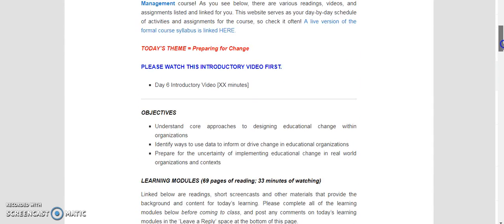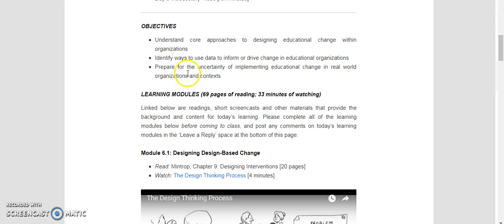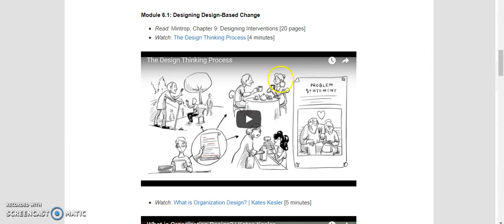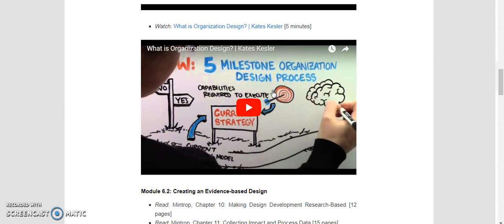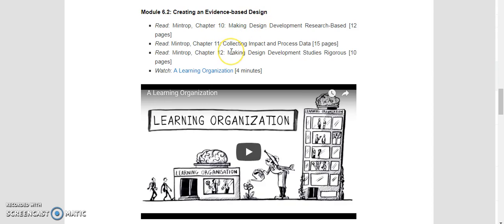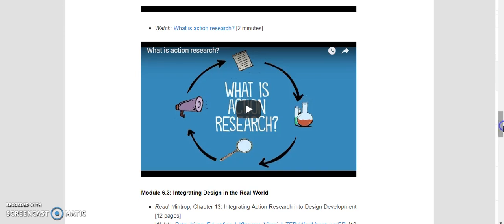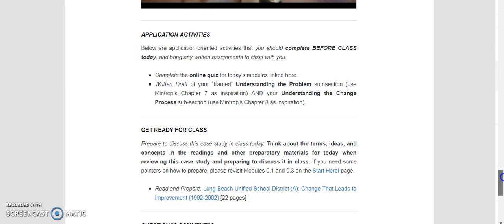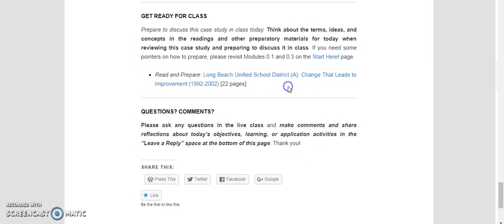EDL 400 Day 6 Intro